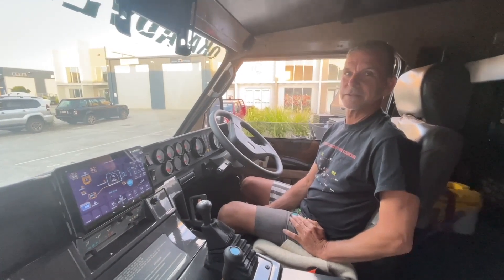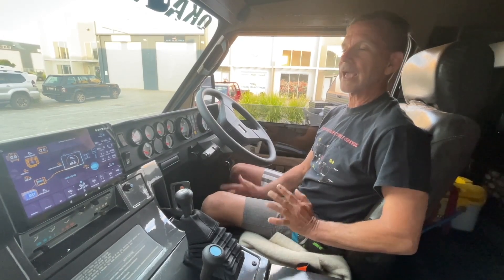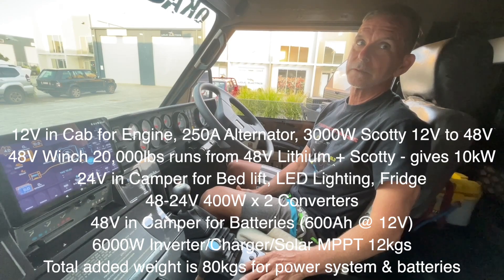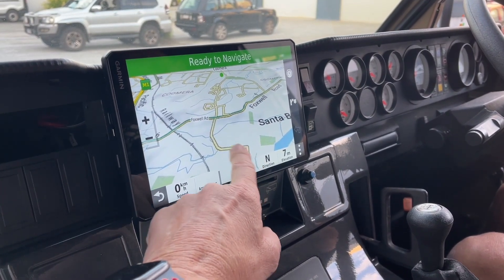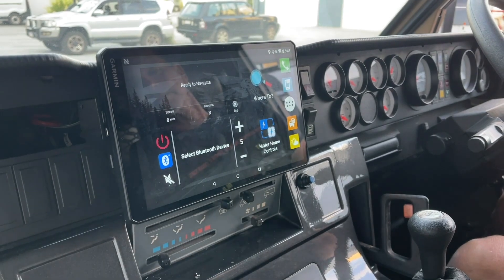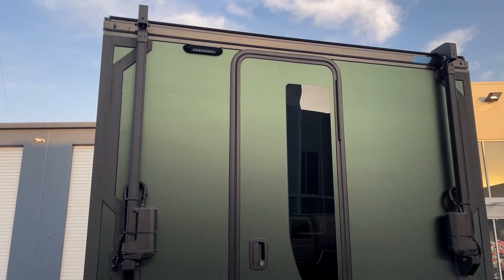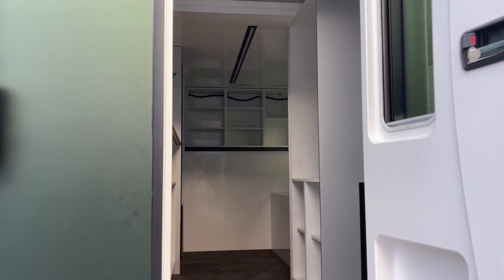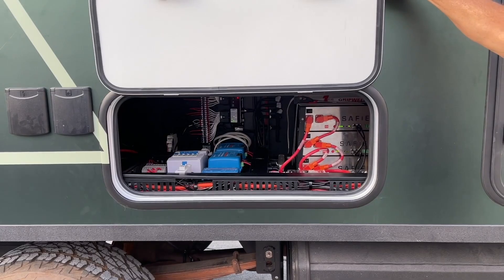Rebuilt OKA gets complete makeover with new super lightweight Camper and New Technology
It’s rare in life to meet such a “can-do” couple who take both high technology and detailed craftsmanship in their stride. Meet David Kingston (and his way-better half Dee, out of the picture) about 90% of the way through renovating this 1995 model OKA. Having built 6,000 off-road RV’s , I know a little about them. David & Dee’s thinking in design and build quality is hard to fault. They could make a business out of this! This is a very smart layout. Probably the one vulnerability of this rig is the size of the engine and its power. To offset this, the design is absolutely the lowest possible weight. And if there are difficulties, there is a 20,000lb winch front and rear. Running a winch of that size in 12V is out of the question and even 24V in the rear is massive cabling. So David selected 48V and consulted with us on the ability of the batteries and Scotty to sustain power to either winch. The design can deliver 10,000W ( 800A at 12V) to the winches. All appliances inside are 240v for lightest weight and best efficiency. It’s not well known that a 240V Hisense fridge is TWICE as efficient and about half the price of a comparable 12v Dometic compressor fridge. David and Dee consulted with us all the way. The 6000W victronenergy Inverter/charger/MPPT is only 11kgs and it will take 16000W of Solar at 300V off the roof. For a reversing camera, David chose the Safiery IP camera with night vision which will be under the rear bar. Finally David and Dee suggested Garmin as the best digital switching system in the market and it was this suggestion that led us to source the product. Customers generally have all the right concepts and we get those concepts to work. So it is a big “thank you” to David and Dee for being so innovative and forward thinking. They are so young at heart! All the best for the OKA gathering in March 23